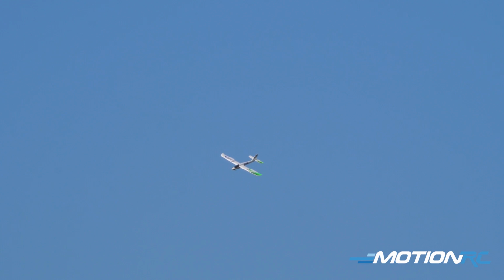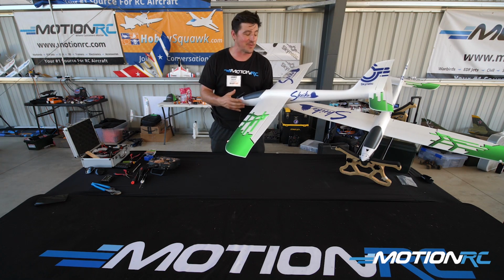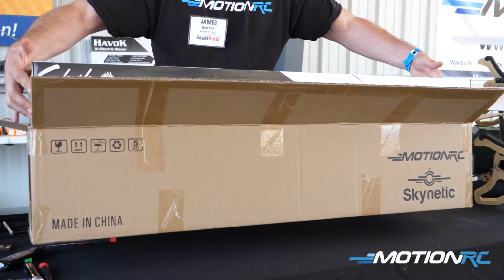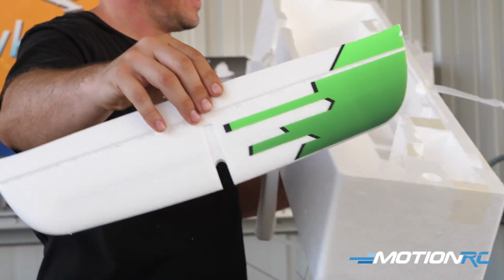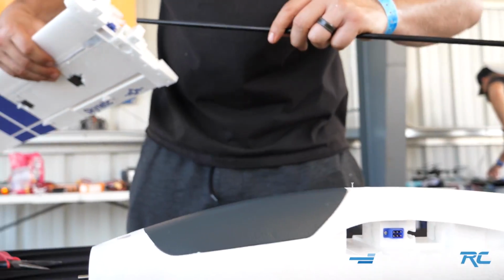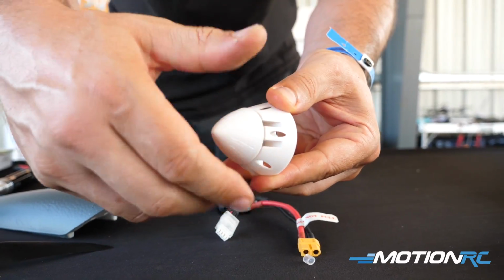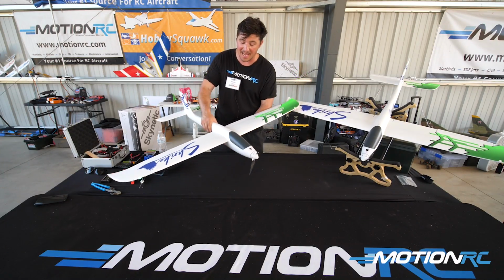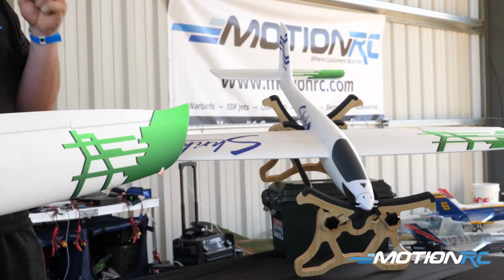Skynetic Shrike Glider - Unboxing & Assembly - Motion RC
Motion RC is proud to announce Skynetic, a new brand of foam electric aircraft offering high value and diverse selection for newer pilots looking to broaden their flying experience across a range of platforms. Developed by and available exclusively at Motion RC, Skynetic advances our vision of a global audience discovering the fun of RC Flight.

The Skynetic 1.4M Shrike Glider raises the bar for foam electric sport gliders. Ideal for newer pilots looking to expand their skills with confidence and convenience, the Shrike assembles in minutes, provides "full house" control surfaces including flaps, and features an innovative mounting system that fastens or removes the main wings in mere seconds without tools.